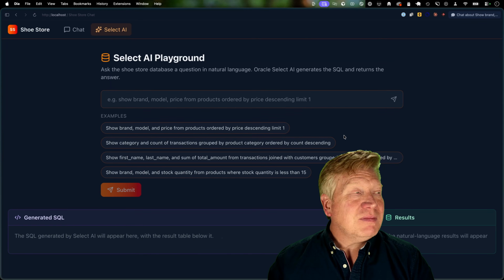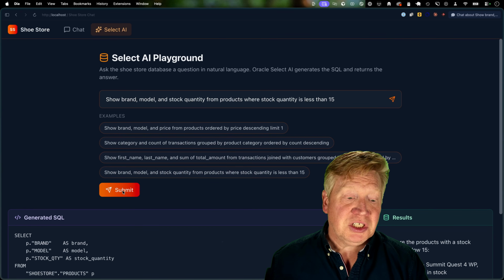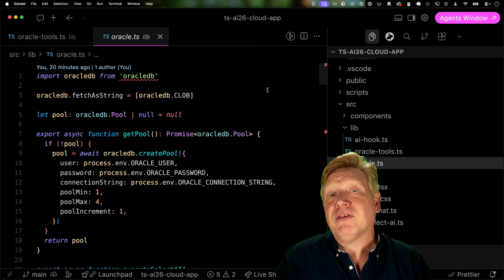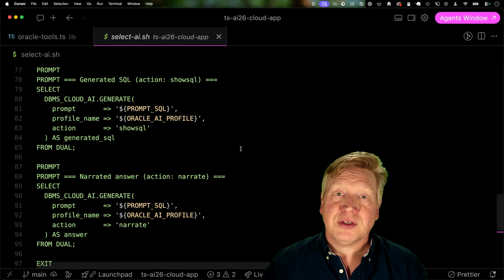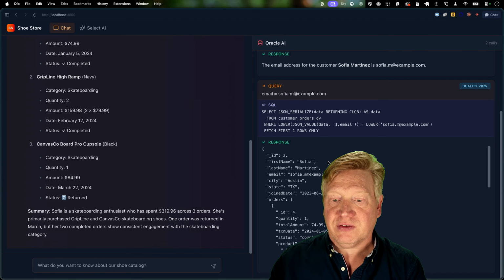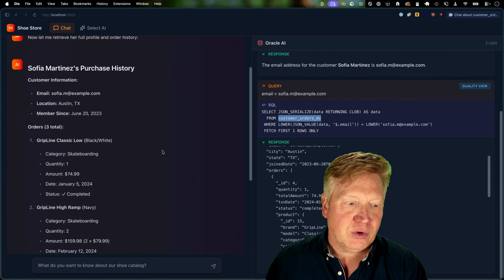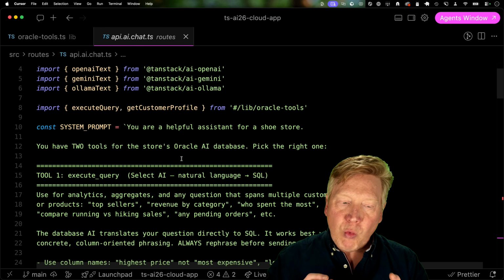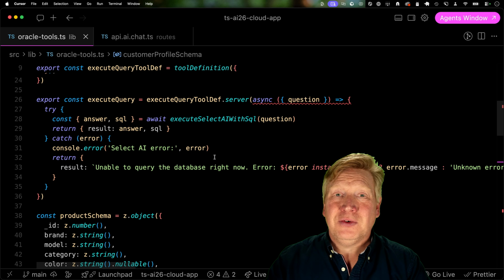Oracle's Putting AI In The DB: Genius or Crazy?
00:00 Introduction
01:16 TanStack AI
02:20 Select-AI
03:32 JSON Duality views
06:18 Into The Code
07:30 In A Chat Bot
08:38 Outroduction